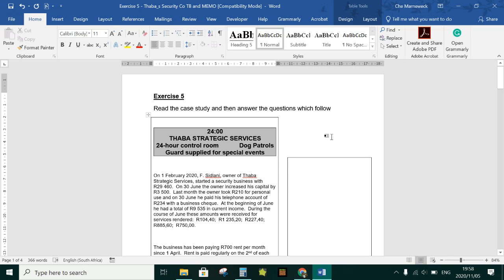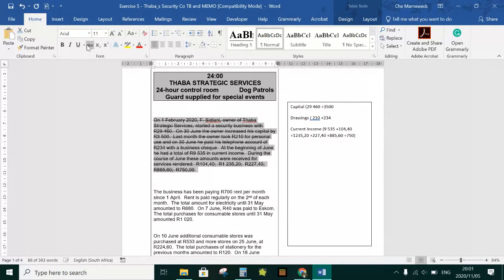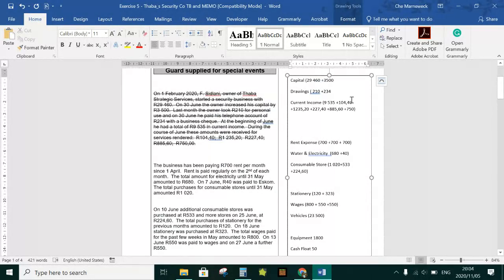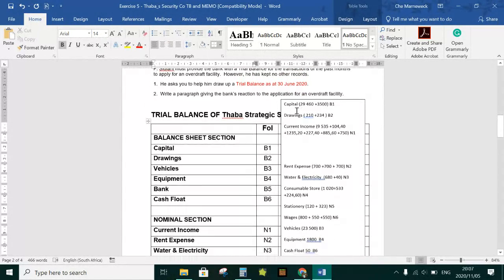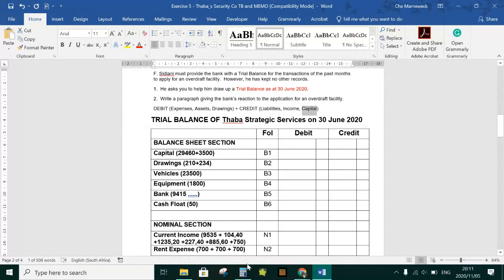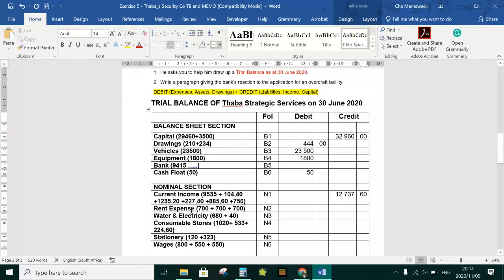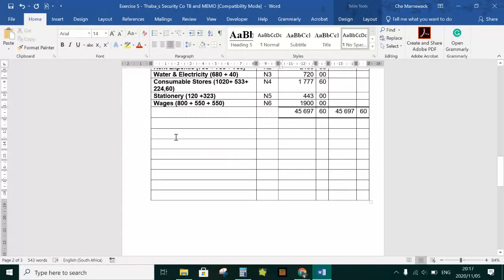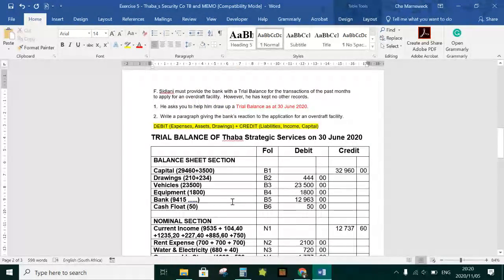Exercise 5 - Trial Balance